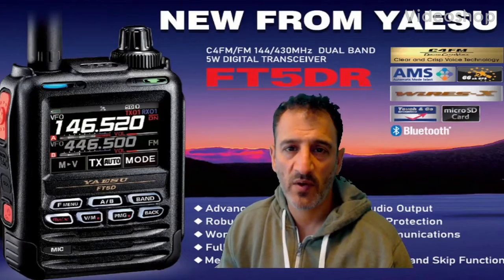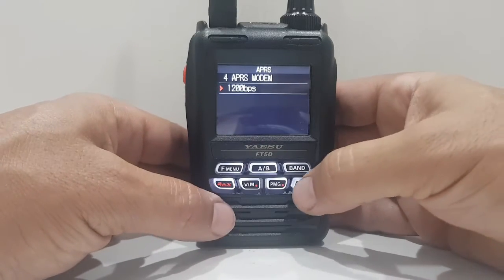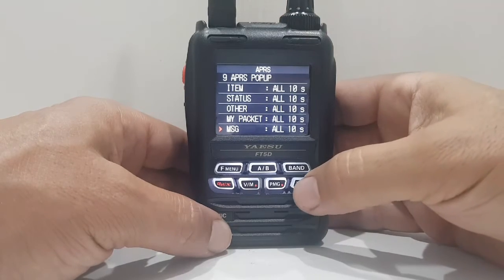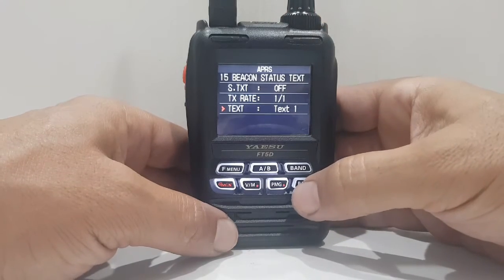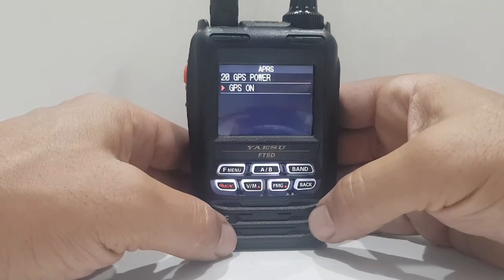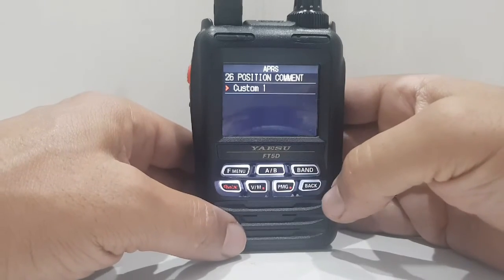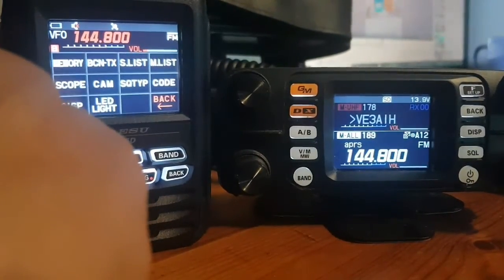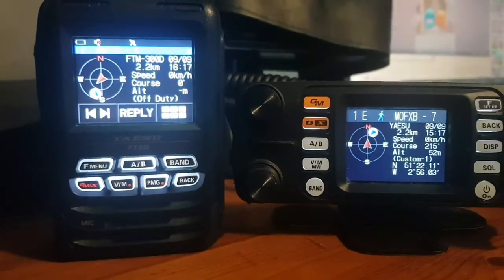YAESU FT5D - APRS - Set up